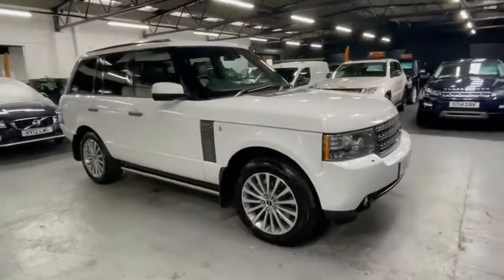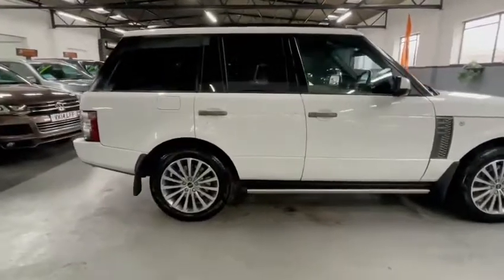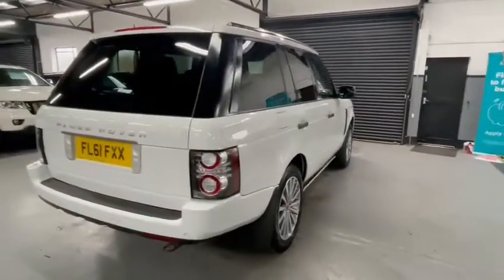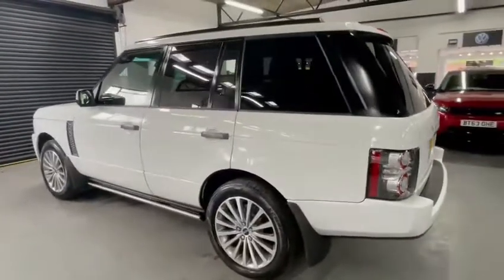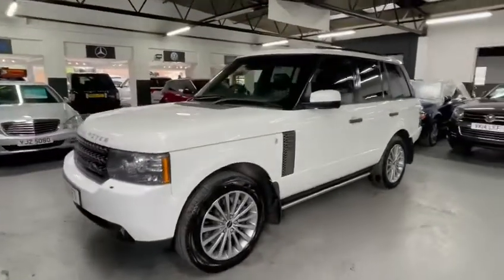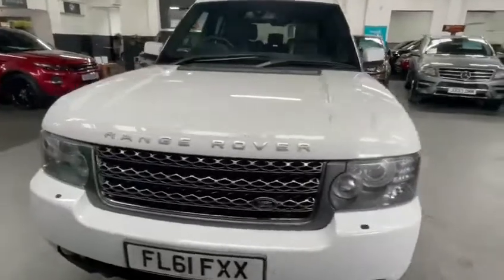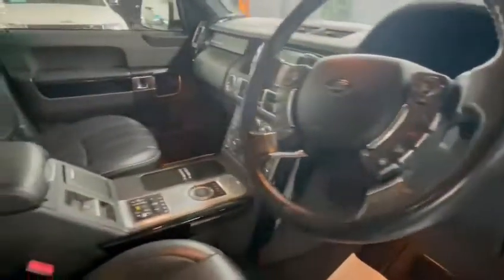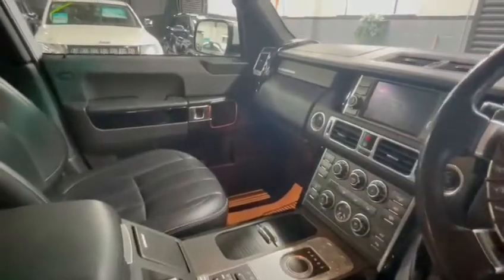2011/61 LandRover RangeRover 4.4 Tdv8 Vogue Se ( Factory White )